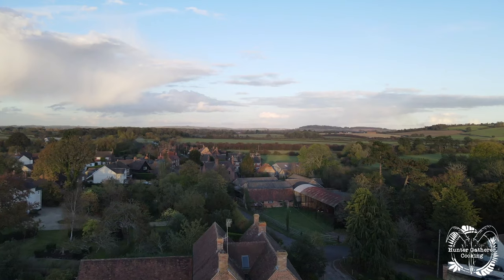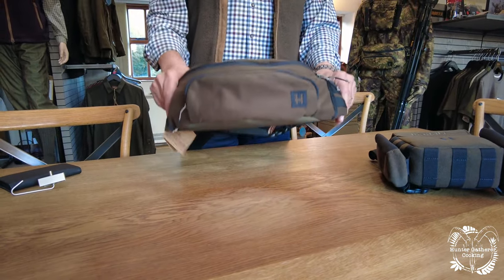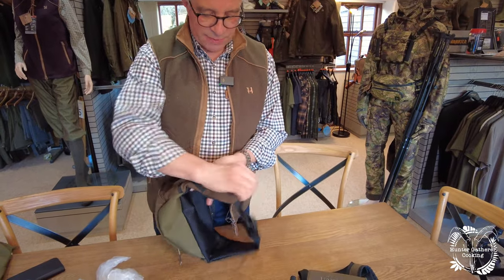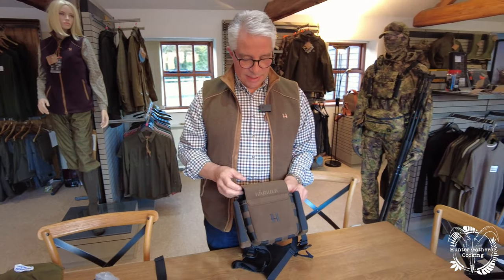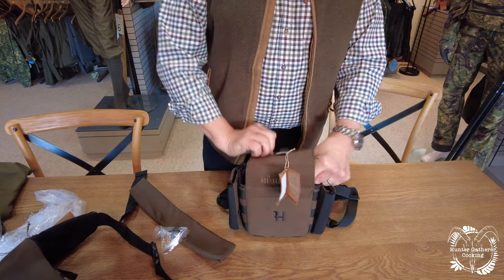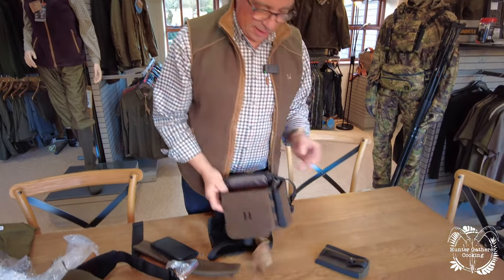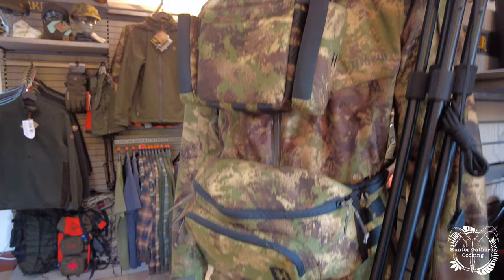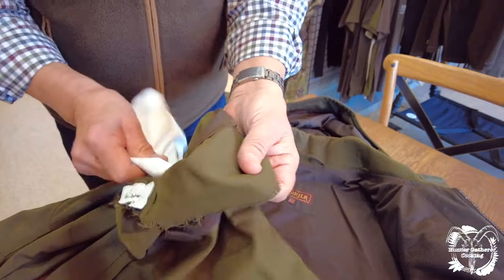Harkila Bino Pouch & Bum Bag FULL Walkthrough CONCEPT ONLY - materials vary HGC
This is full walkthrough of the new harkila bumbag and bino pouch/harness that will be out in March 2022. In production the material of this  style has changed from the sample filmed.

*** since this video was made the bino pouch and bumbag has changed a lot so for the full spec visit the Harkila website.